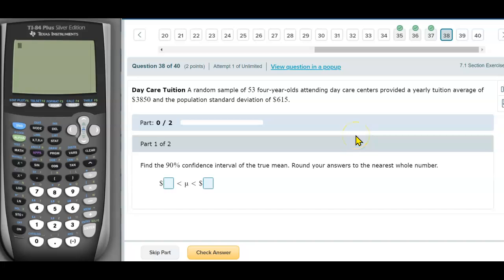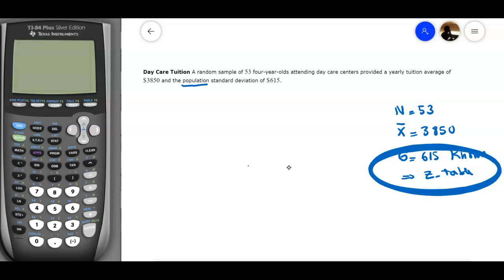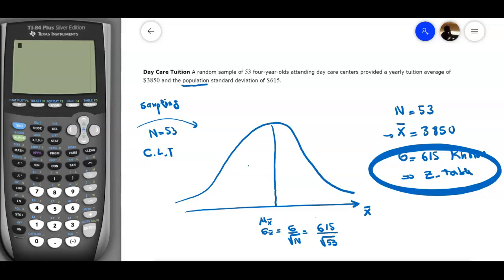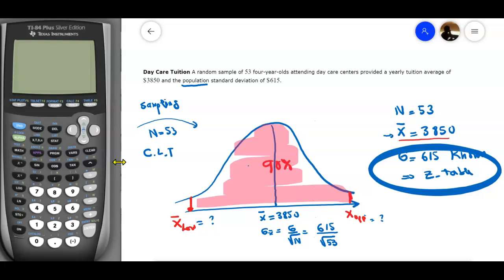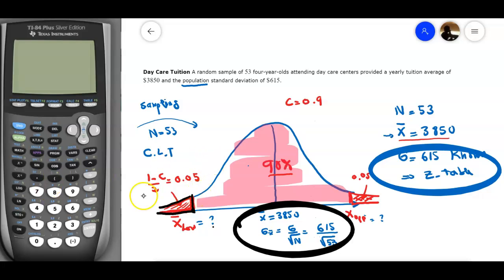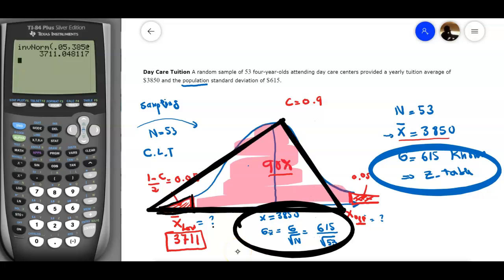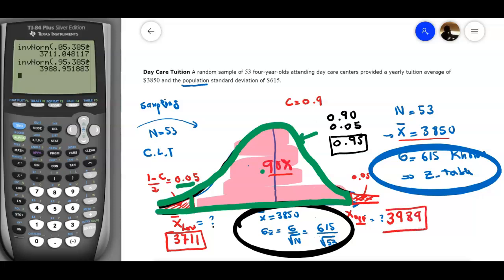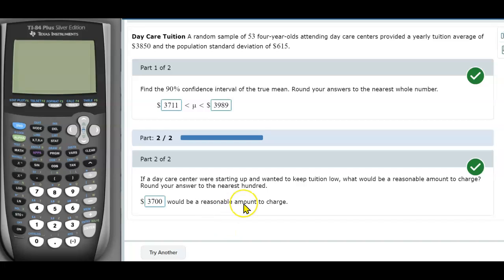Final review Q 38